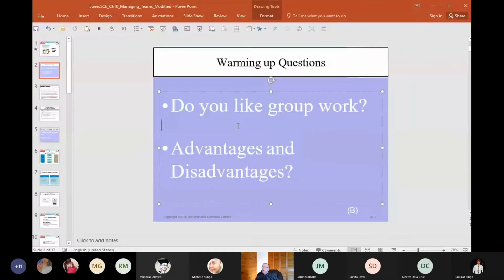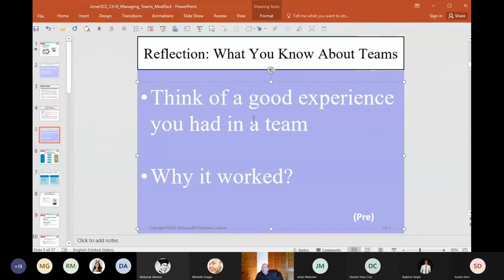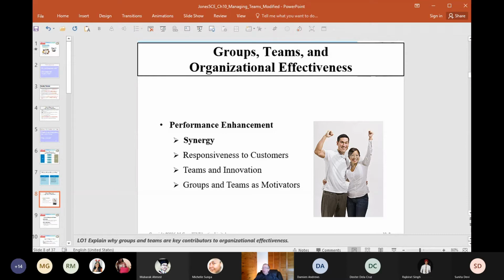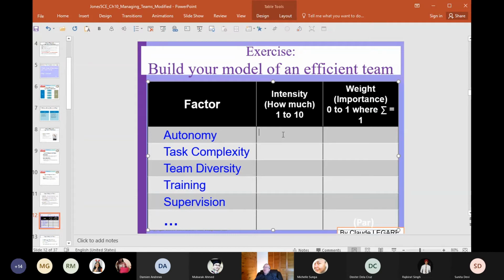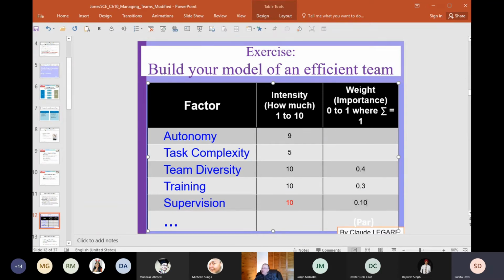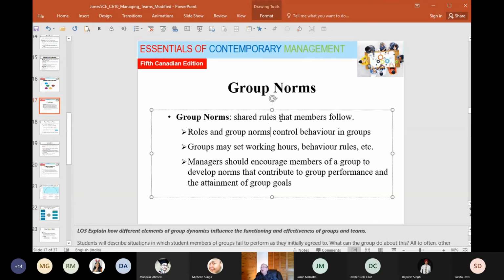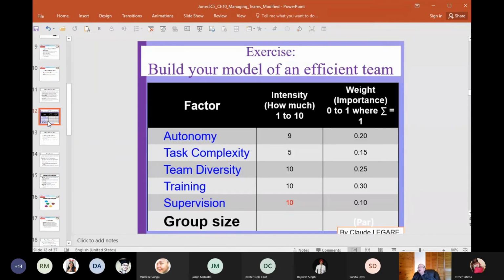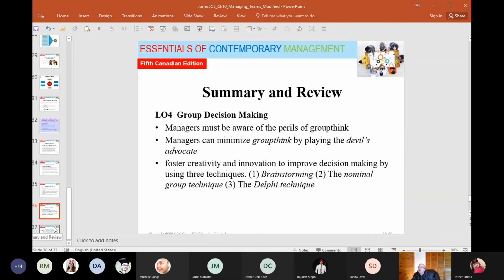PIDP3270 VIDEO A2 - MGMT104 - Chapter 10 - Managing Teams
Learn how to create high-performing teams.